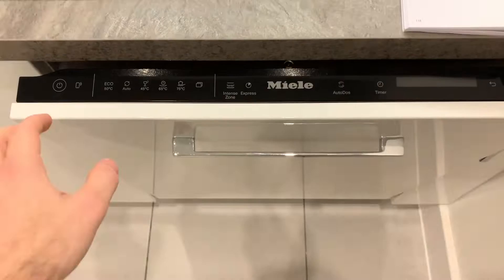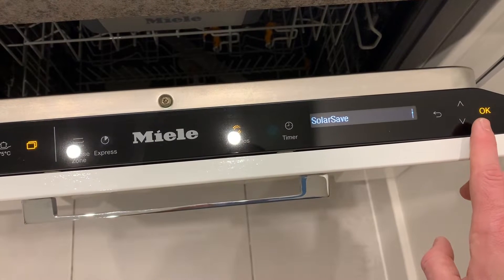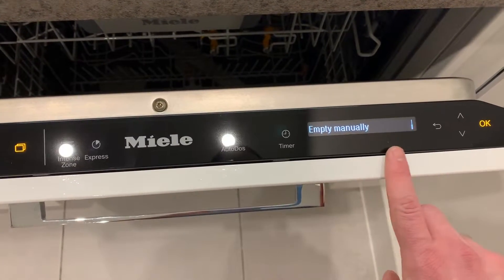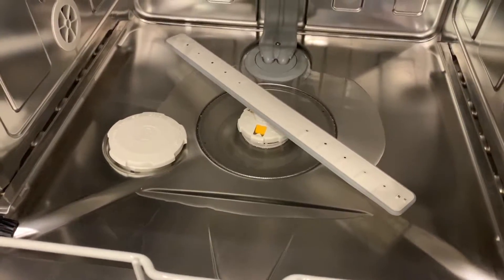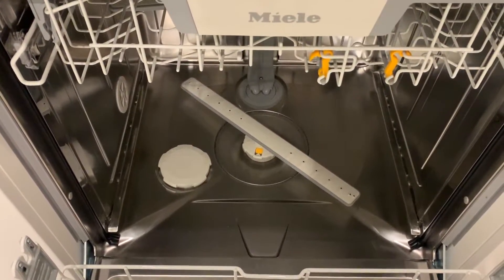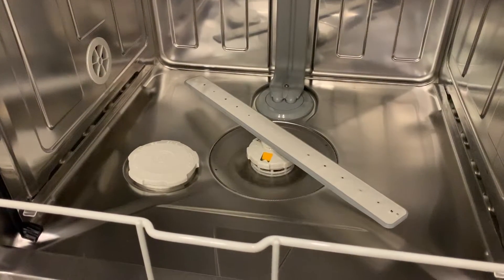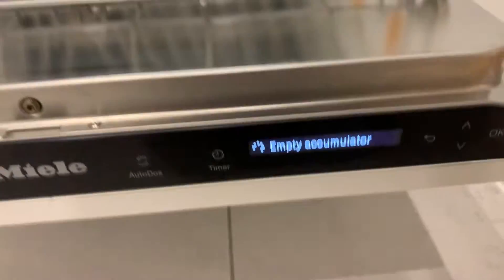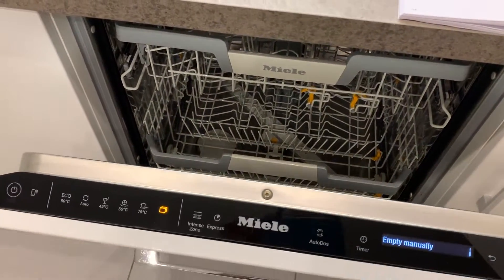Miele G7392SCVi Dishwasher: Heat Accumulator Emptying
We were due to have some very cold weather whilst I was away, and as my heating was on low and the dishwasher backs onto an external wall, I decided to empty the heat accumulator before going. It was interesting to see what happens on the inside - these noises are present at the start of each cycle. The heat accumulator, I am lead to believe, stores water in the dishwasher. During washing, a heat exchange process warms water the stored water with hot cycle water, ready for the next phase. Before the end of the cycle water is stored again and held at ambient temperature for the next cycle. During winter my tap water is icy cold, so this clever system surely saves on some energy, using less to heat.